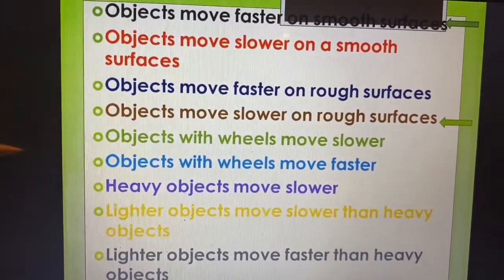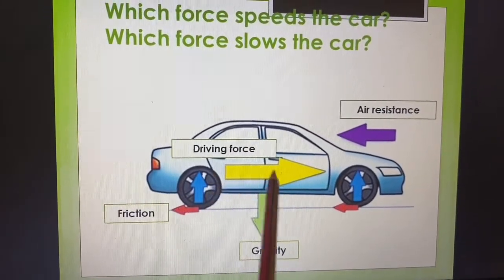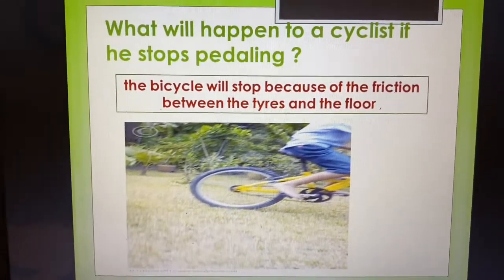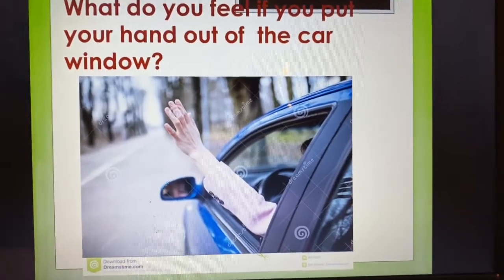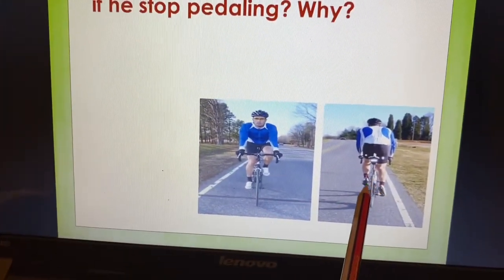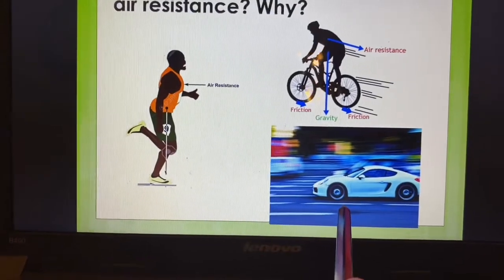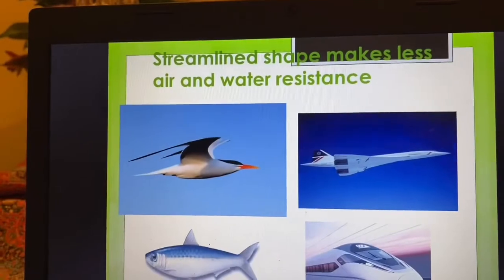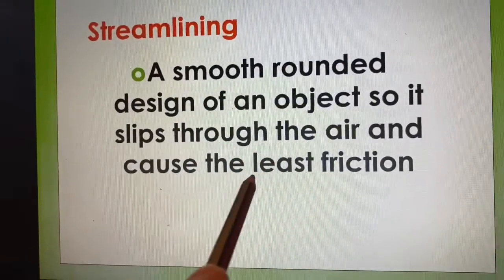Air resistance / grade 7/ Cambridge